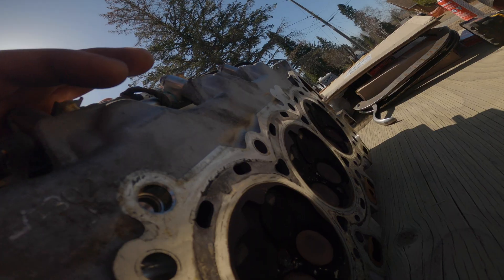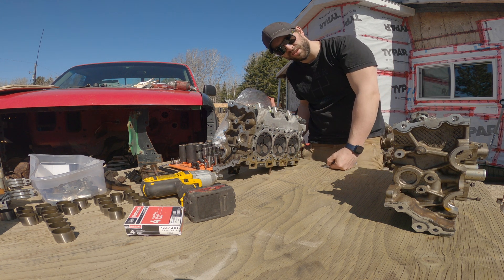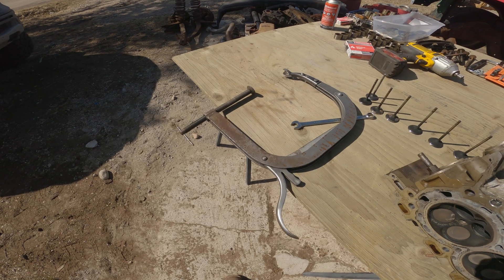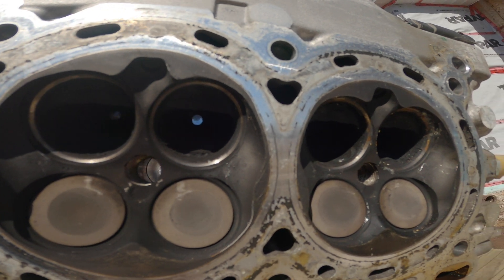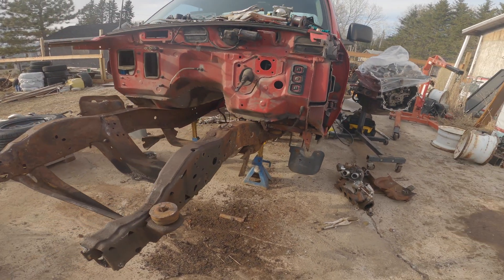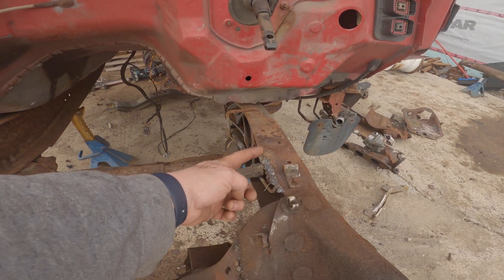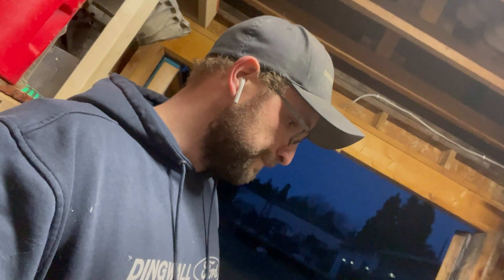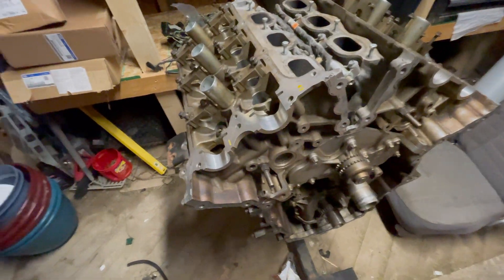3.5L Ranger Ecoboost Swap Pt.2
in this section, we dig a little deeper into repairing the engine, with a lotta snags, then we move onto cleaning up some of the front section of fame to get the engine to fit nicely. hit those like and subscribe buttons and head over to instagram to see daily update teasers.